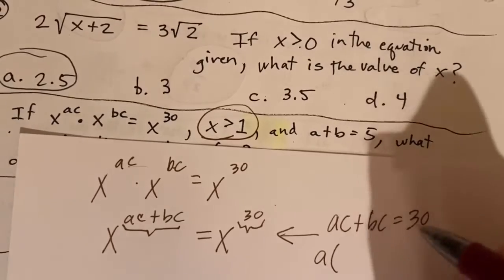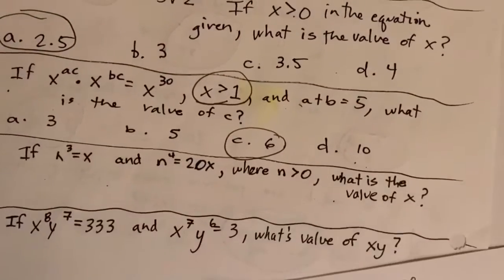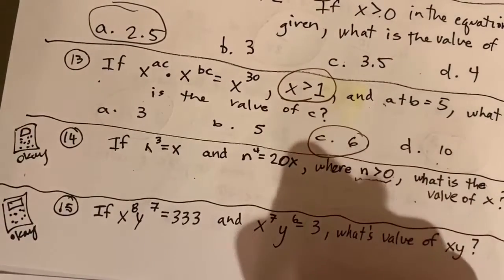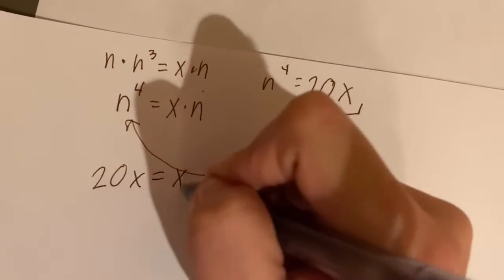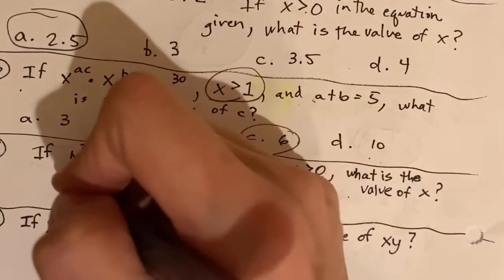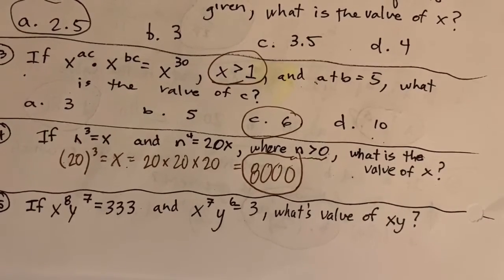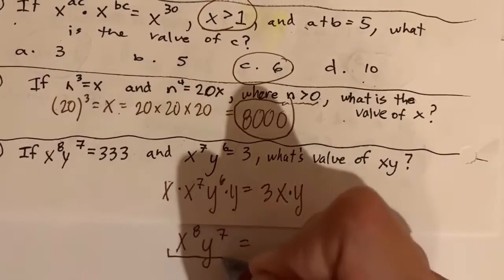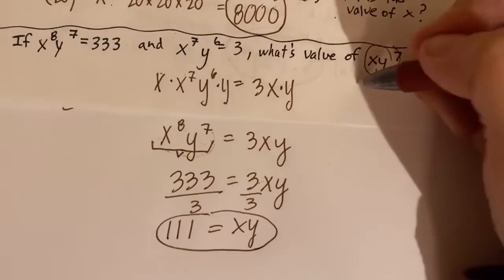600 Club Whst#1 V3